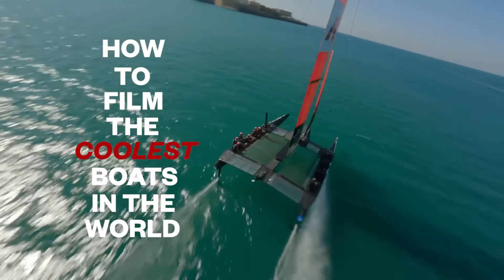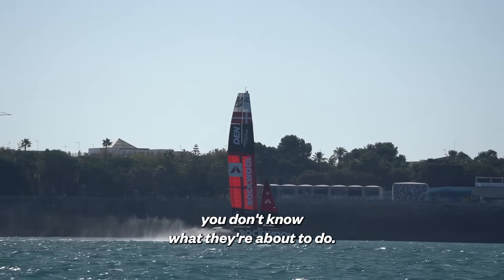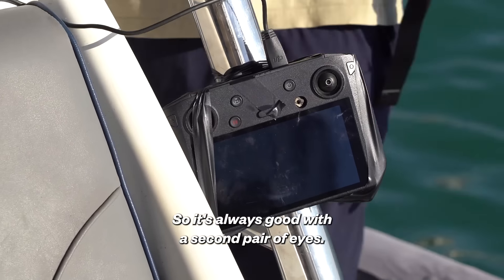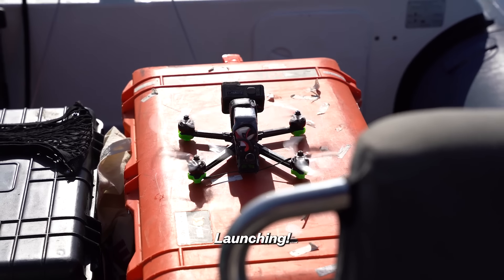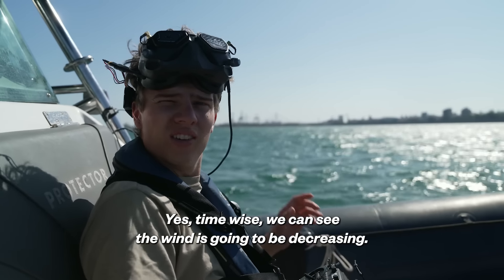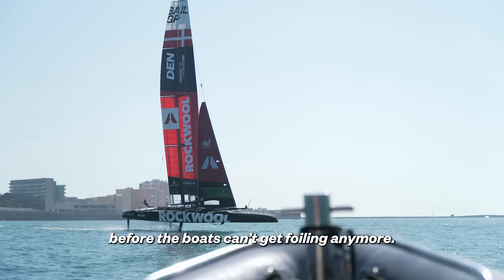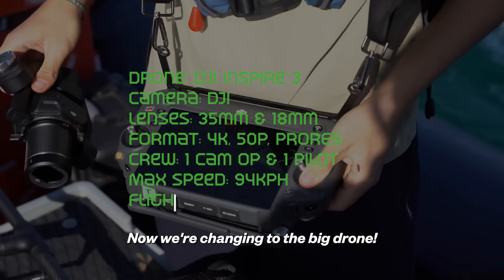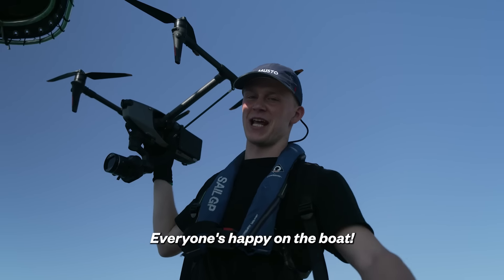How to film the coolest boats in the world!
Want to know how to shoot one of the worlds coolest, most high tech and fastest sailboats?

Easy! Go behind the scenes with FPV shooter Dane Grace as he chases down ROCKWOOL Denmark SailGP teams' F50 boat, capable of touching an incredible 100kph powered entirely by the wind.

Here's the tricky part: The battery on the drone only last three minutes 😱 so the drone team have to chase the F50 and land back on the support boat before it runs out of juice...

A bit about the team:
Dane Grace (@danefpv) is no stranger to SailGP, having shot the F50's in 2022 as Triple F1 Champion Max Verstappen battled his Red Bull team mate Sergio Perez in the Bay of Saint-Tropez. Dane has worked with BBC's Planet Earth and National Geographic, and is a former World Drone Cup winner.

And from a champion in the air to champions of nature on the water. The ROCKWOOL Denmark SailGP Team are currently the SailGP Impact League title-holders, and fighting both for the planet and victory in the SailGP Championship. Follow our story at @sailgpden, and if you like to find out more about the racing visit sailgp.com